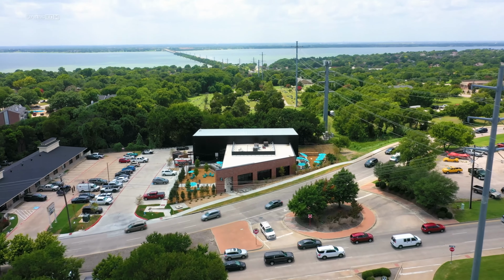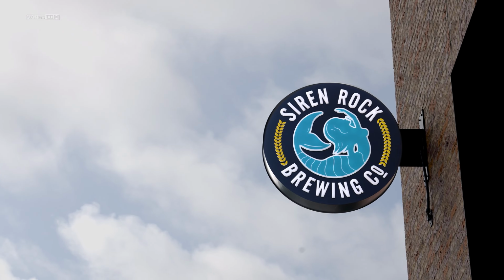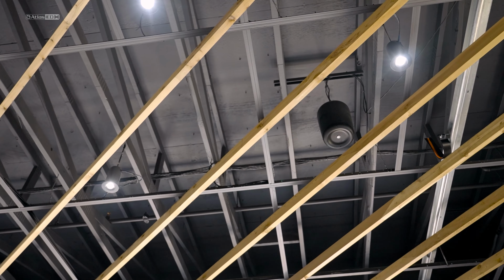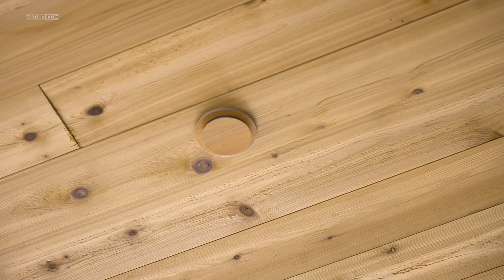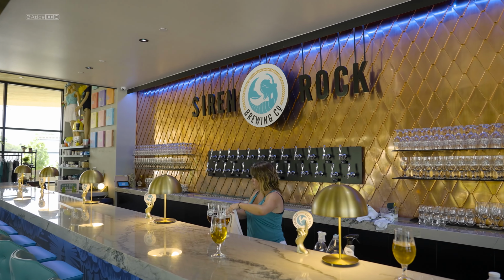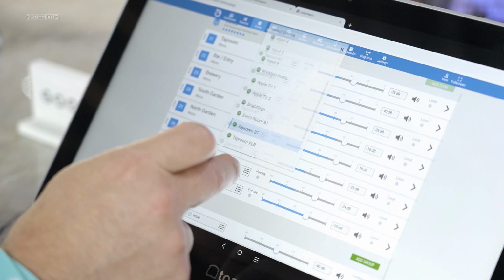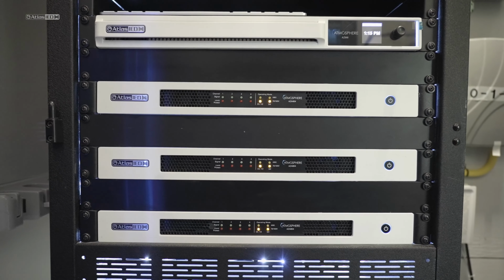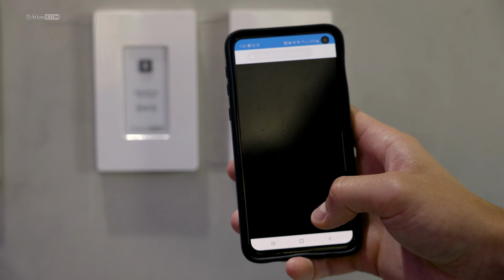Atmosphere™ Audio System in an Upscale Brewery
A one-minute look at Siren Rock Brewing Company, an upscale brewery with a taproom in Rockwall, Texas, USA, which chose an AtlasIED audio system. A variety of speakers complement the installation with the Atmosphere™ platform at the hear of the system. Bluetooth® and other wall-plate connectivity are featured, including touchless, web-based graphical control from any mobile device or tablet.